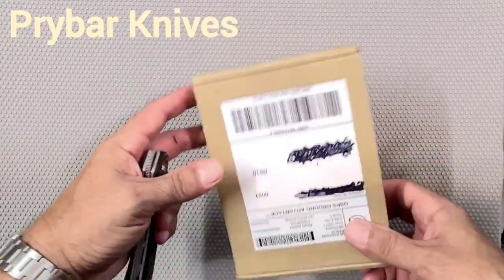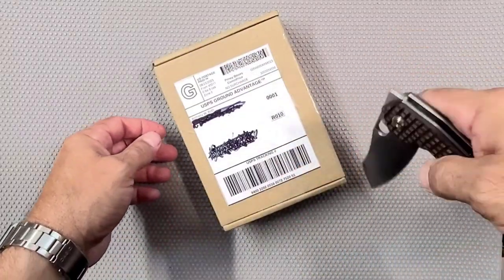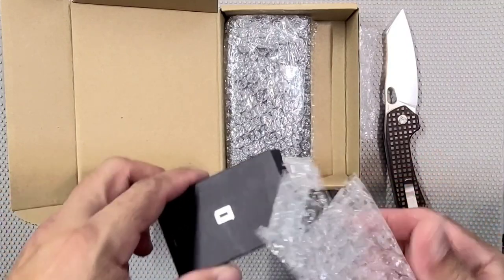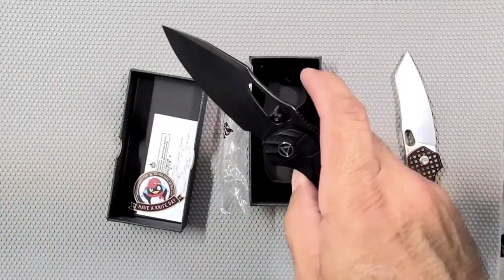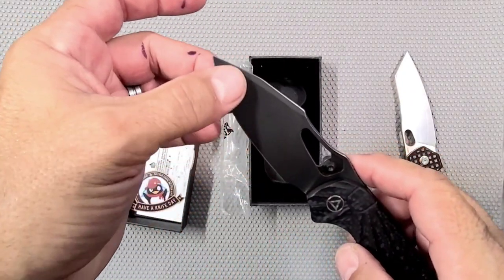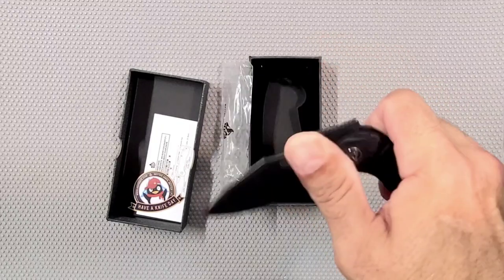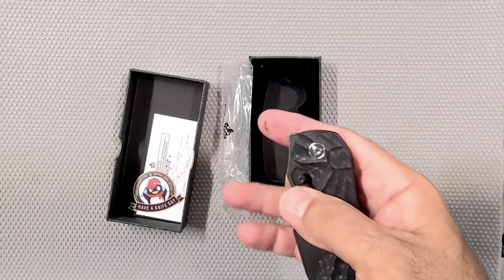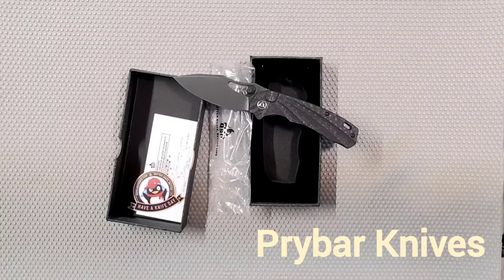QSP Surprise! Beautiful Carbon Fiber? S35vn? Awesome design & great action! Hornbill EDC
A great company (QSP) and a great knife guy (Anthony Roth) delivered unto me this lovely creation! The Hornbill is fantastic! Great ergos, materials and design!

Ever wonder why someone is selling a knife you think is awesome? What's wrong with them??? I wonder about that myself. But then again, I sell stuff someone might think of as awesome... And wonder why I'm selling it. Eh, whatever... it's really late 😅